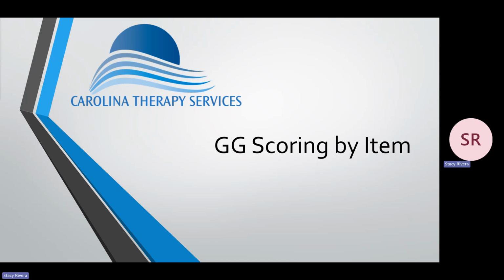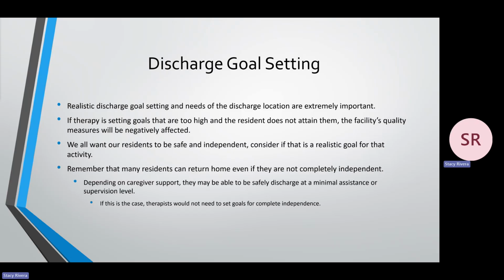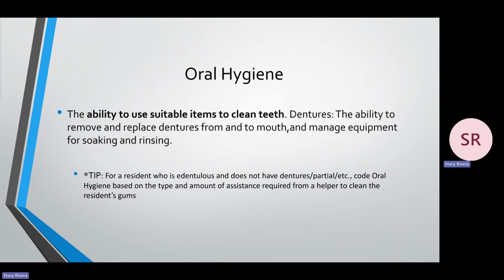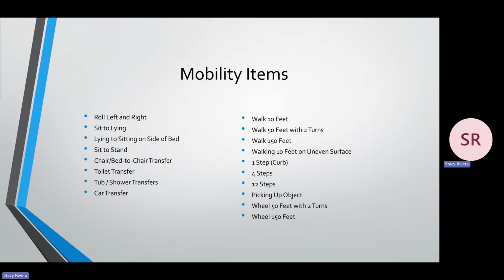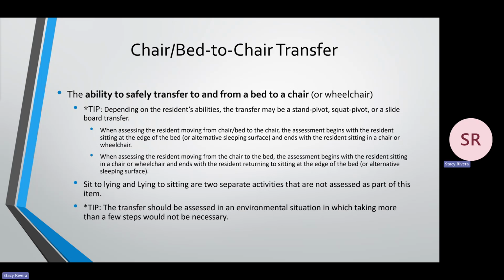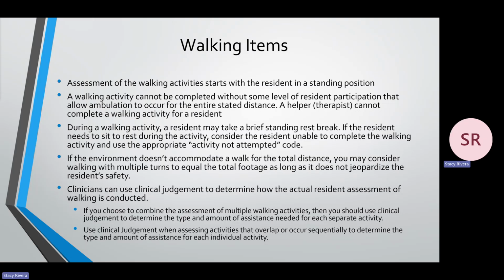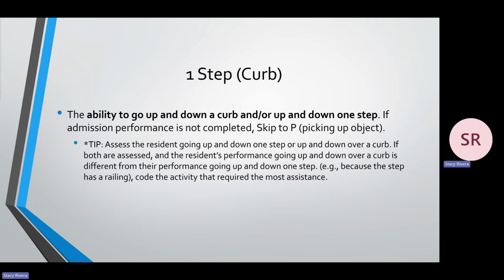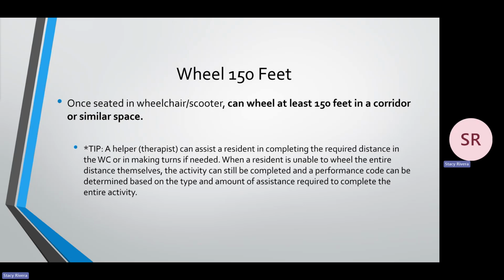GG Scoring By Item